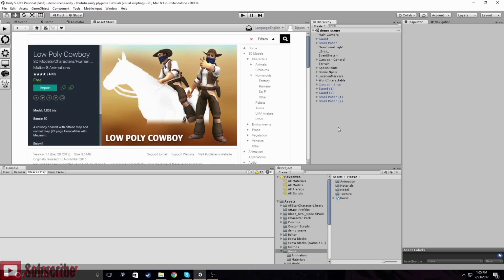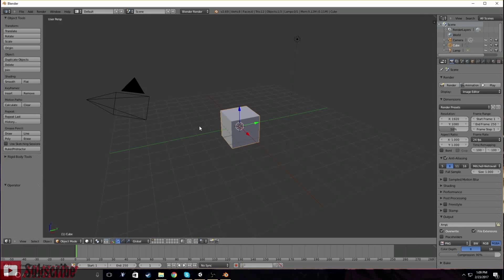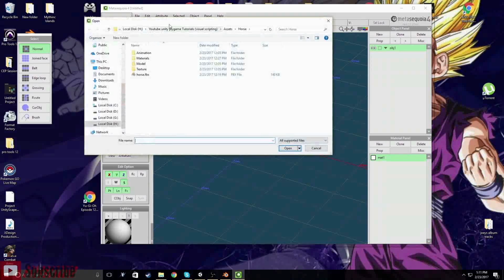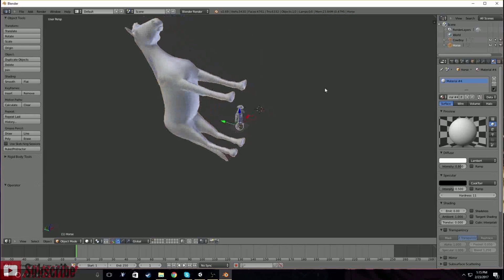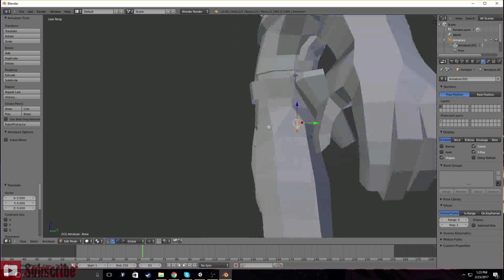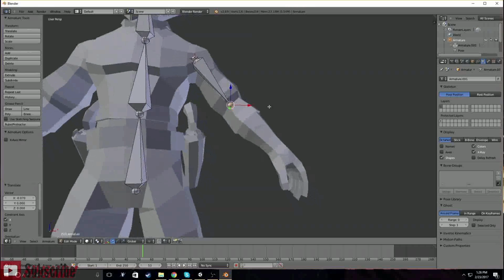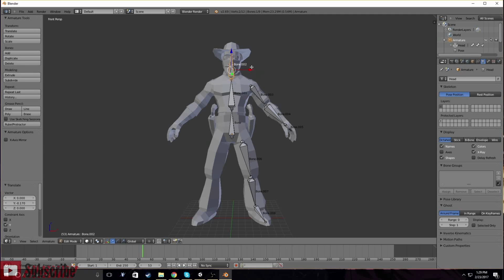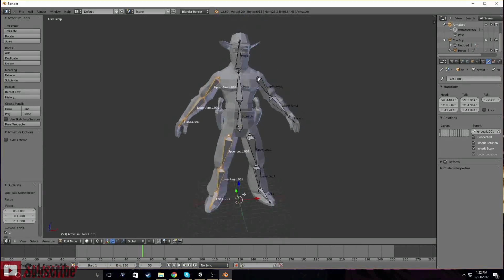Unity - Blener tutortial riging animating mount tutorial Blender Part1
in this tutorial we add bones to the scene but only place them im part 2 we will make the model one with the bones

note the audio is kinda messed up i re added the missing words to the sentences.

im sorry for the crappy animations but you get the idea it saves time for tutorial purposes